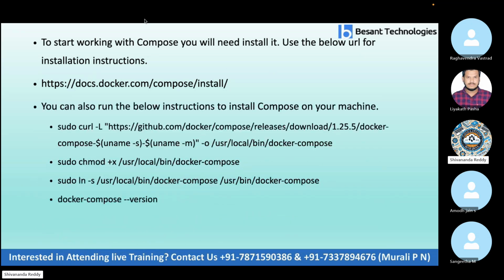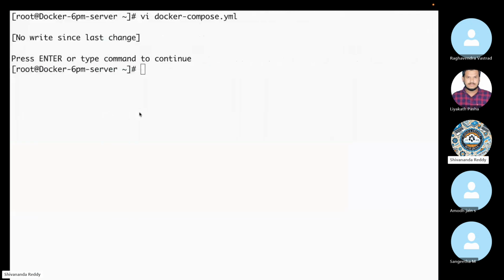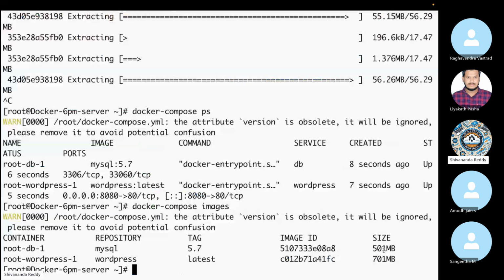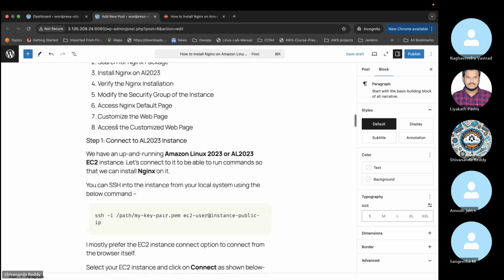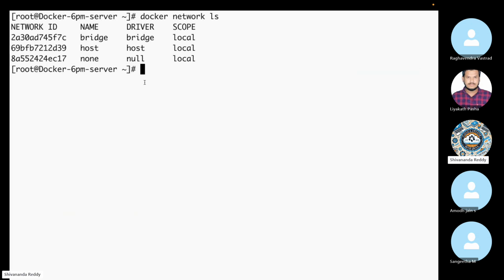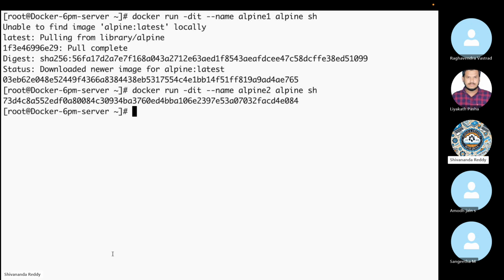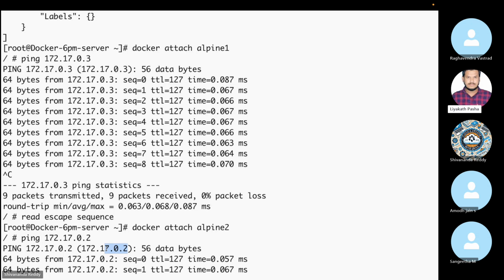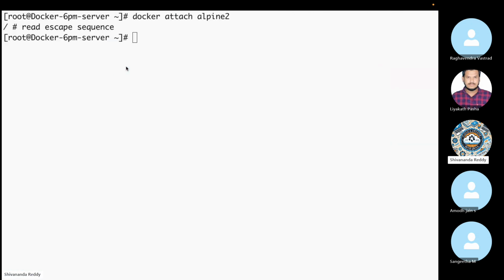"Docker Compose and Docker Networking Explained: Simplified Guide with Examples"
"Master Docker Compose and Docker Networking: Complete Guide with Hands-On Examples"

Welcome to "DevOps with Shiva," your go-to channel for mastering DevOps tools and practices! In this video, we’ll break down two critical aspects of Docker—Docker Compose and Docker Networking—in a simplified yet comprehensive manner. This is your one-stop tutorial to understand the essentials and dive deep into advanced concepts with practical examples.

Introduction to Docker Compose:

What is Docker Compose, and why is it important for managing multi-container applications?
Overview of docker-compose.yml—the heart of Docker Compose.
Benefits of Docker Compose in real-world scenarios.
Setting Up Docker Compose:

Installing Docker Compose on your machine.
Writing a basic docker-compose.yml file step by step.
Launching your multi-container application with docker-compose up.
Understanding Docker Networking:

The role of Docker networks in container communication.
Types of Docker networks:
Bridge Network: The default network type.
Host Network: Direct access to the host system.
Overlay Network: Networking across multiple Docker daemons.
How to inspect and manage Docker networks using CLI commands.
Connecting Containers with Docker Networking:

Creating custom Docker networks.
Linking services in docker-compose.yml.
Ensuring secure and isolated communication between containers.
Hands-On Example:

Build a practical application stack: A web server connected to a database using Docker Compose.
Configure networks to allow seamless interaction between containers.
Troubleshoot common issues with logs and Docker commands.
Best Practices and Troubleshooting:

Optimize your Docker Compose setup for production environments.
Common pitfalls in Docker networking and how to avoid them.
Debugging techniques for network-related container issues.
Why Should You Learn Docker Compose and Networking?
Docker is the backbone of modern application deployment, and understanding Docker Compose and networking is crucial for:

Orchestrating multi-container applications in development and production.
Enhancing the performance and scalability of your applications.
Building a solid foundation for transitioning to Kubernetes or similar container orchestration platforms.
Beginners: Learn the fundamentals of Docker Compose and networking with simple explanations and examples.
Developers: Improve your container management skills for developing robust microservices architectures.
DevOps Engineers: Deepen your expertise in container orchestration and deployment.
IT Professionals: Enhance your skills to manage containerized applications efficiently.
Keywords to Help You Find This Video:
Docker Compose tutorial for beginners
Docker Networking concepts explained
How to set up Docker Compose
Understanding Docker networks
Real-world Docker Compose examples
Networking in Docker Compose
Docker advanced tutorial
Docker networking for multi-container applications
Bridge vs Host vs Overlay networks in Docker
Step-by-Step Commands and Code Snippets Used in This Video
We’ve included all the necessary commands and configuration files used in this tutorial below:

Installing Docker Compose:

docker-compose --version
Basic docker-compose.yml

Example:

version: '3.9'
services:
  web:
    image: nginx
    ports:
      - "8080:80"
    networks:
      - app-network
  database:
    image: mysql
    environment:
      MYSQL_ROOT_PASSWORD: rootpass
    networks:
      - app-network
networks:
  app-network:
    driver: bridge
Creating and Inspecting Docker Networks:

# Create a new network
docker network create my-custom-network

# Inspect a network
docker network inspect my-custom-network
Launching Services:

docker-compose ps
docker-compose logs
By the end of this video, you’ll:

Understand how to use Docker Compose to manage multi-container applications effortlessly.
Gain confidence in creating and managing Docker networks for container communication.
Be able to troubleshoot and resolve common Docker-related issues like a pro.
Build scalable and secure containerized applications for development and production.
Helpful Resources:
Docker Documentation
Docker Compose CLI Reference
Docker Networking Guide

Did this video help you understand Docker Compose and networking?
What other DevOps topics would you like us to cover?